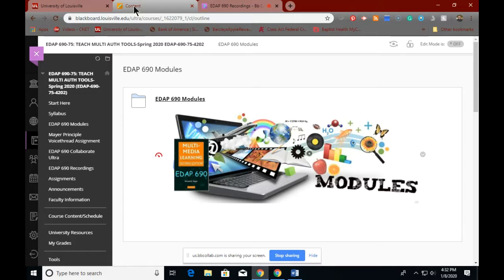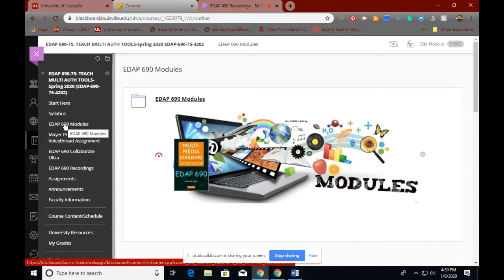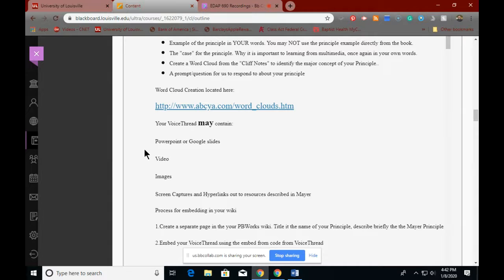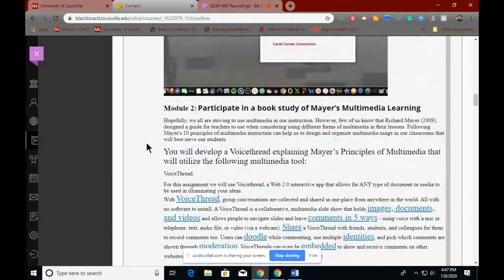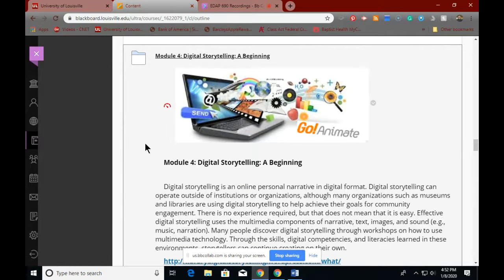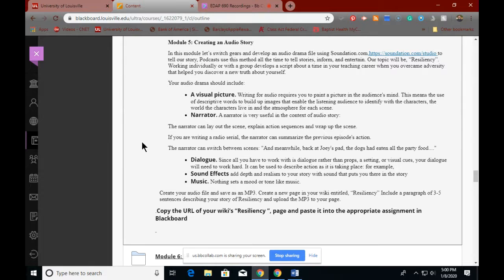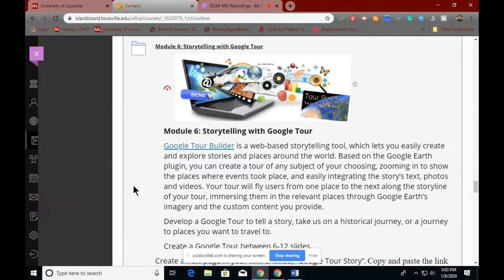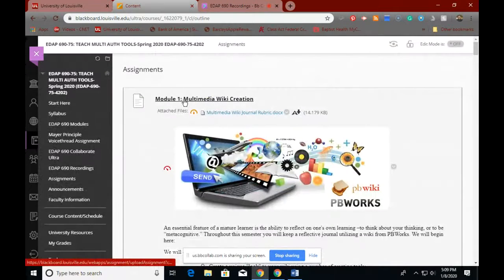ERDAP6901 8 20